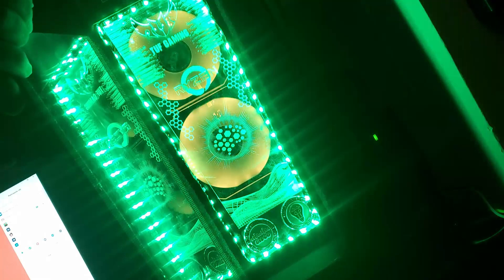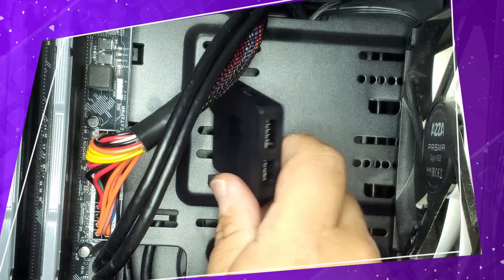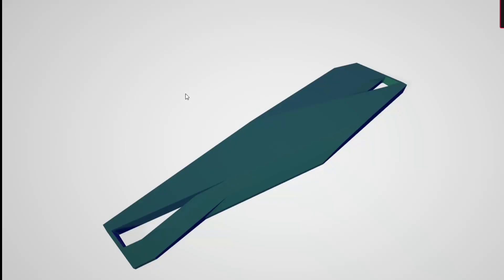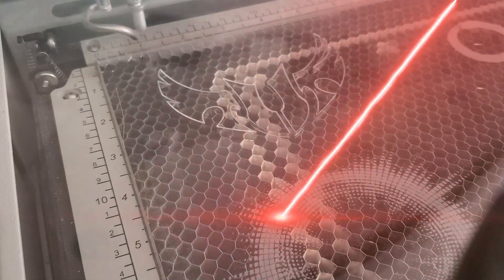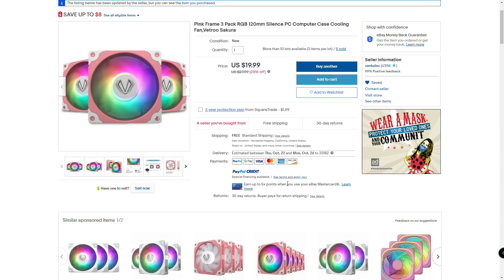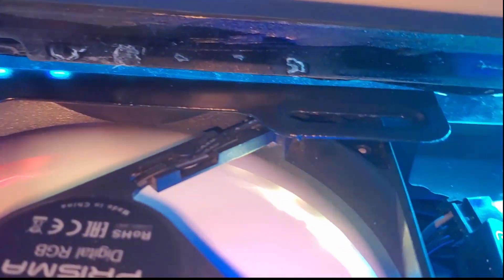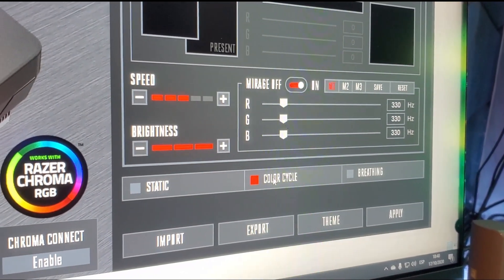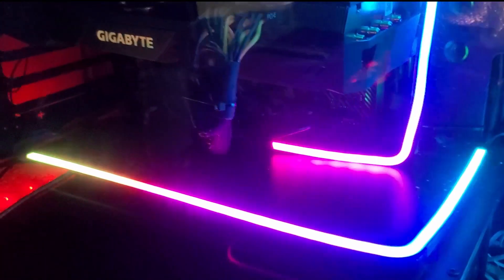ARGB, RGB Led, Neon Flexibles, Corte y Grabado laser en Acrílico e Infinity Mirror MOD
Esta es una segunda modificación a mi PC Ryzen 3700X y Asus TUF Gaming X570+, configurando el AMD Wraith prism ARGB, integrando 3 ventiladores ARGB Adicionales, Tiras Led RGB y tiras NEON con un efecto de Infinity Mirror reciclando film reflectivo de monitores viejos.

ARGB, RGB LED, Neon Flexibles, Corte und Grabado Laser und Acrílico und Infinity Mirror MOD

ARGB, RGB Led, Neon Flexibles, Corte y Grabado laser et Acrílico e Infinity Mirror MOD

ARGB, RGB एलईडी, नियॉन फ्लेक्सिबल्स, Corte y Grabado las

ARGB ، RGB LED ، فليكس النيون ، ليزر Corte y Grabado و Acrílico و Infinity Mirr

ARGB，RGB Led，霓虹灯柔性，Corte y Grabado激光和Acrílicoe Infinity Mirror MOD

ARGB、RGB Led、ネオンフレキシブル、Corte yGrabadoレーザーenAcrílicoeInfinityMirrorM

ARGB, светодиод RGB, гибкие неоновые лампы, лазер Corte y Grabado,